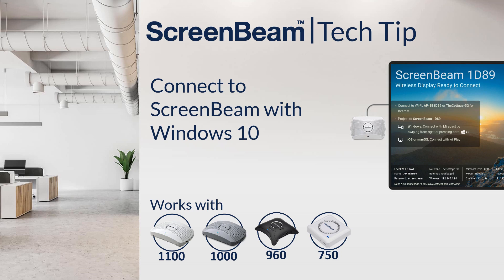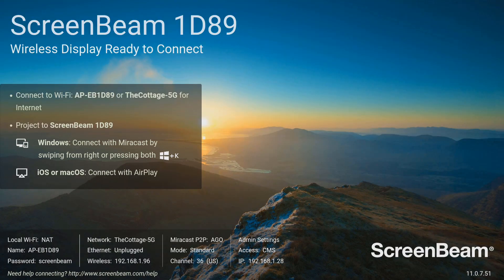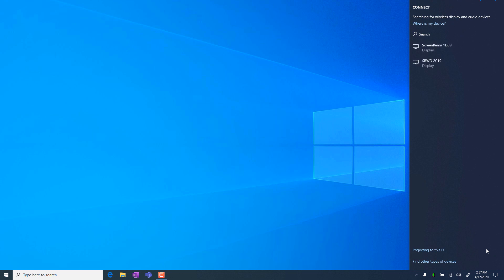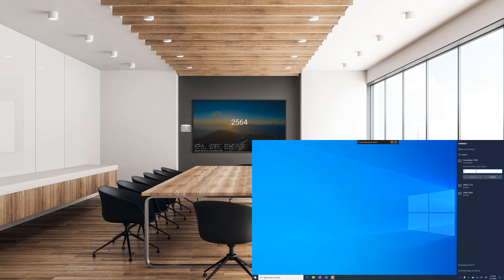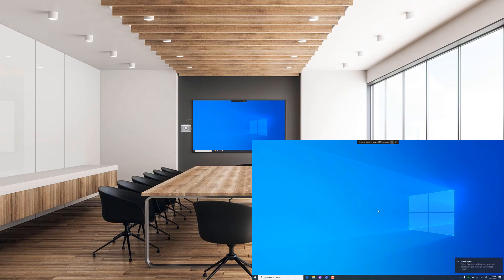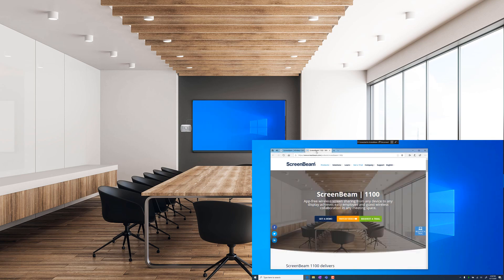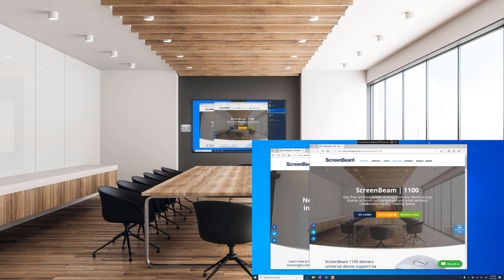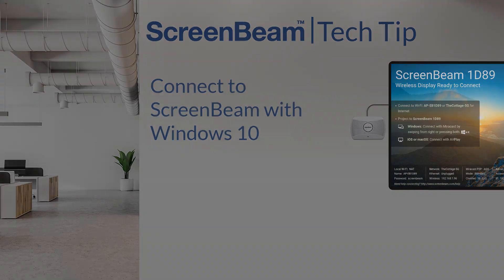ScreenBeam Tech Tip Connect with Windows 10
Learn how to connect to a ScreenBeam 1100, 1000, 960, or 750 from your Windows 10 device.